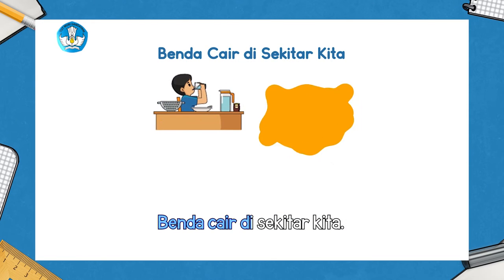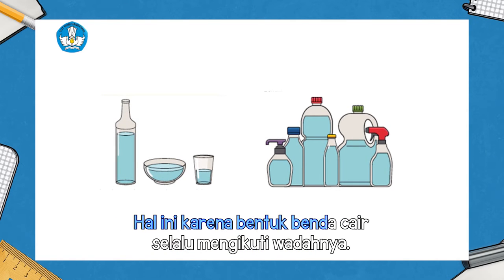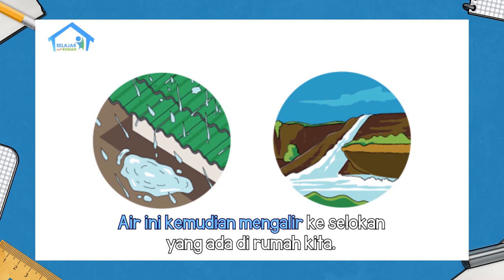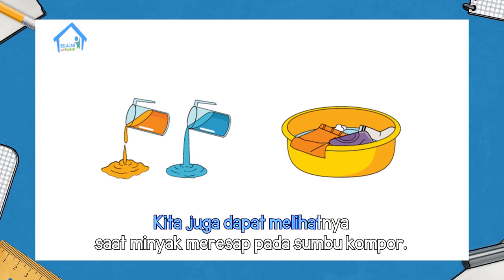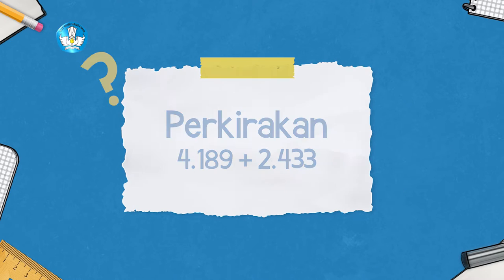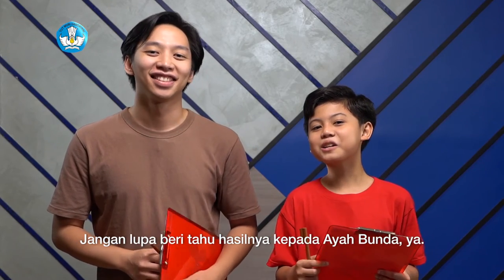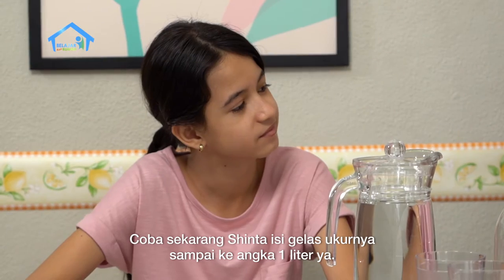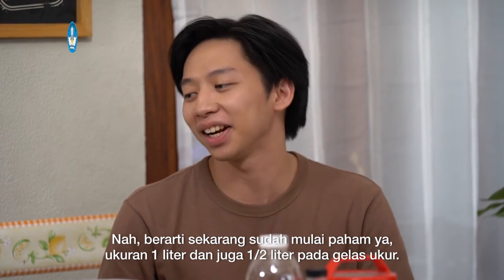BDR | SD Kelas III | Episode 31 - Benda Cair di Sekitar Kita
Dodi menumpahkan air dari gelas. Hal itu memunculkan pertanyaan mengapa air mengalir dari tempat tinggi ke tempat yang rendah? Kak Jo menjelaskan hal itu melalui cerita "Benda Cair di Sekitar Kita". Mereka lalu berlatih membuat kalimat saran seperti “sebaiknya”, atau “seharusnya”. Kak Jo juga menemani adik-adiknya membuat perkiraan penjumlahan angka ribuan dari bilangan terdekatnya.

Kunjungi portal Rumah Belajar di
Web: belajar.kemdikbud.go.id